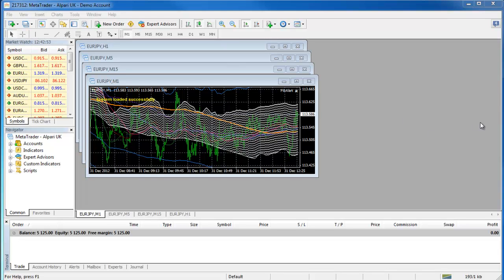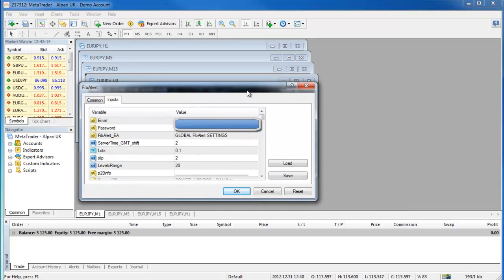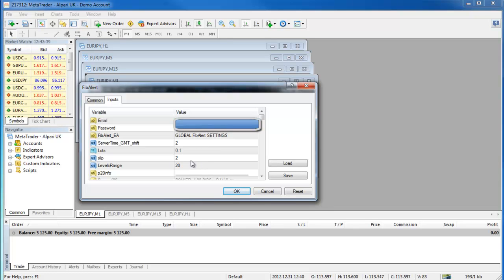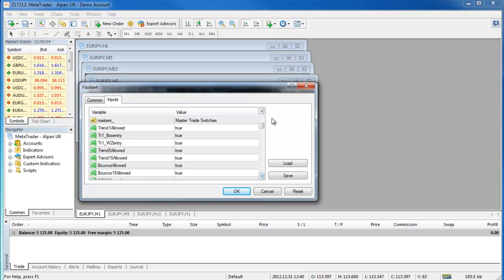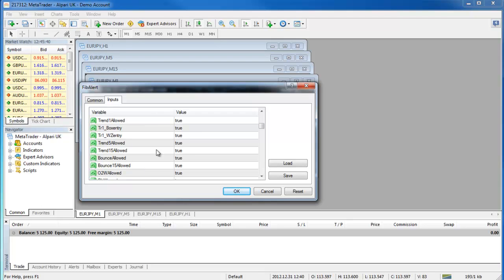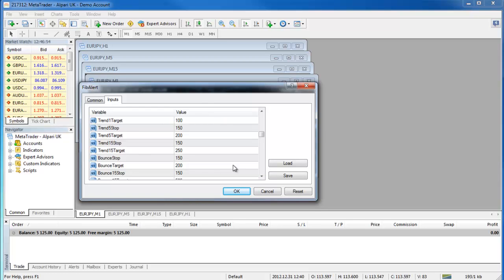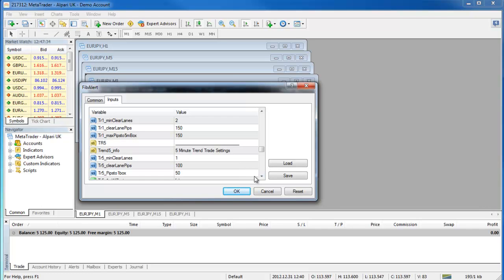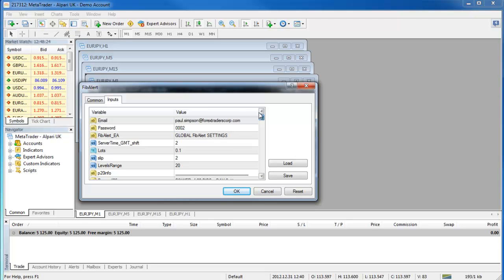Trading Robot: Settings Overview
This video is a quick 5 minute overview of the settings available for the Trade Alert Robot for the TimeLanes Matrix and charting software.  The video briefly shows the various sections, more detailed videos on how to adjust and optimise the setting for each individual setup will follow shortly. The alert TimeLanes' trading robot is available for FREE to all subscribes of the TimeLanes software. Further information on the TimeLanes software and live Trade Room can be found